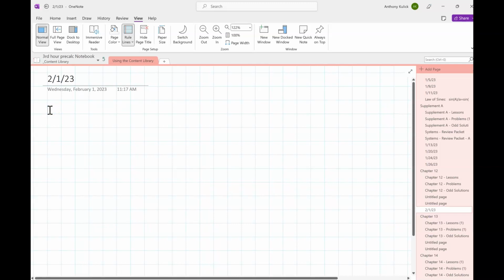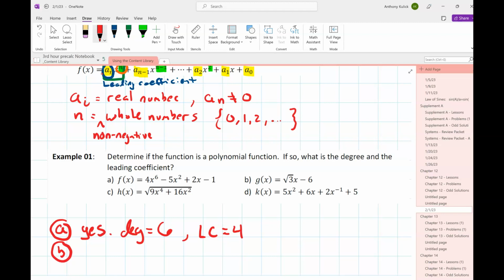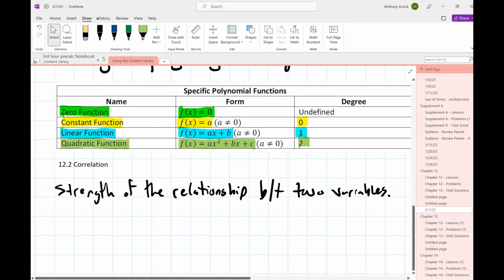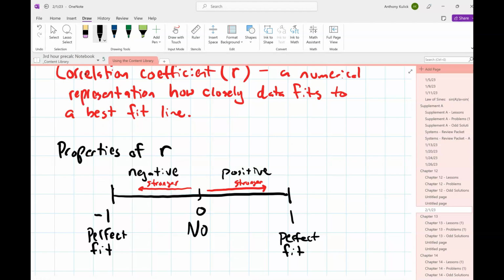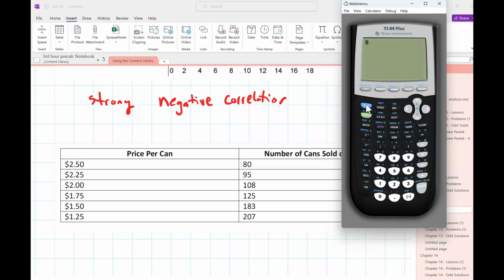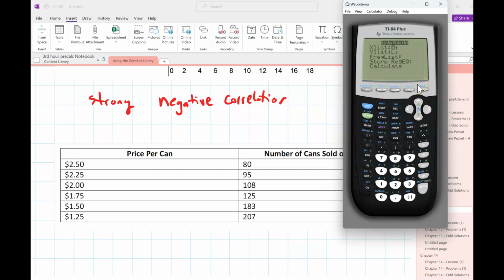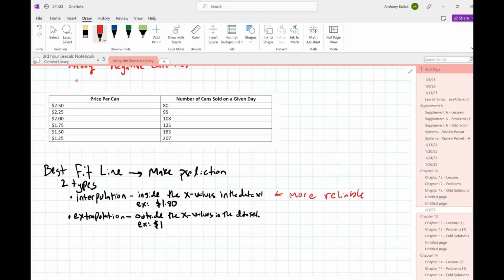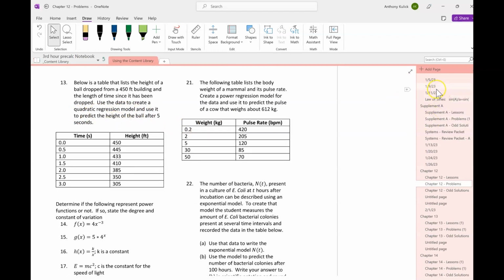2/1/23 PC - 3rd hour